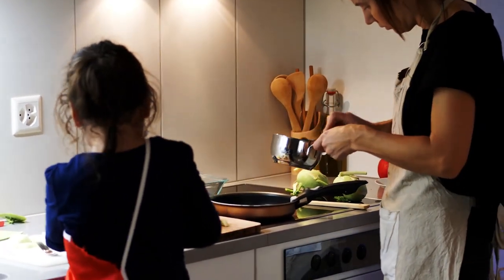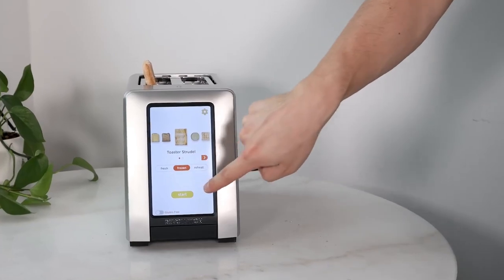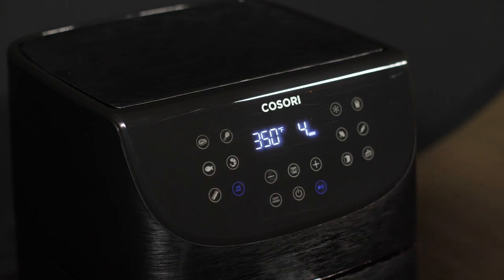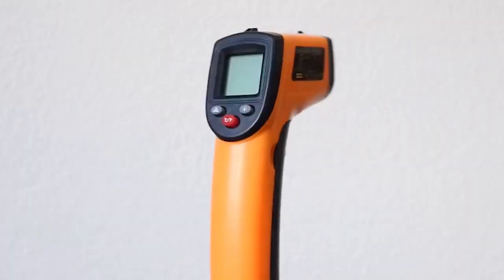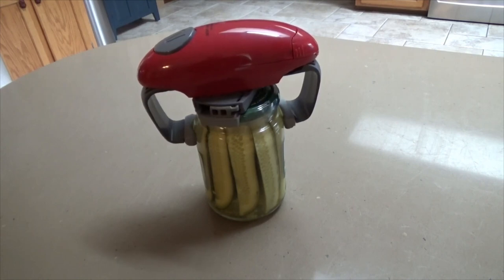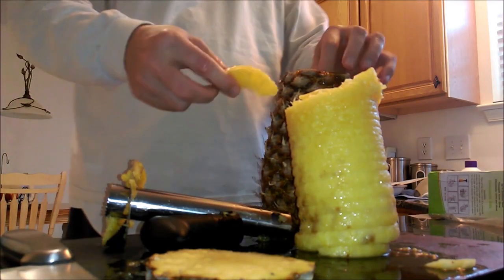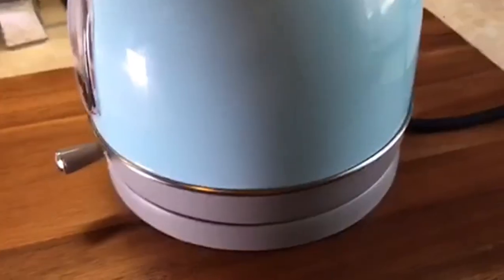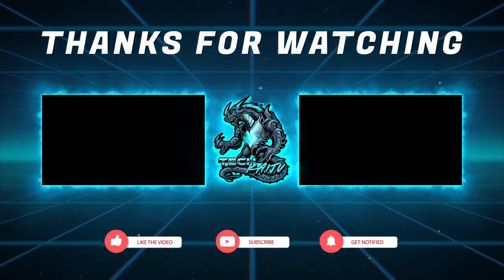Handy Kitchen Gadgets You Must Have || Amazon Kitchen Gadgets 2022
Watch this video and discover the Very Handy Kitchen Gadgets You Must Have In 2022, you will be amazed at the products that made it to the top of the list!

✪0:00 - Intro
✪00:52 - Gravity Electric Pepper Grinder
✪01:38 - Revolution InstaGLO R270 Touchscreen Toaster
✪02:22 - COSORI Air Fryer
✪03:42 - Charmline Smart Knife Cutting Board
✪04:47 - SURPEER Laser Temperature Gun
✪06:07 - Electric Jar Opener
✪07:40 - Pineapple Peeler & Corer
✪08:16 - Instant Pot Duo 7-in-1 Electric Pressure Cooker
✪09:10 - Pukomc Retro Electric Kettle Stainless Steel
✪10:13 - Kitchen Mama Electric Can Opener